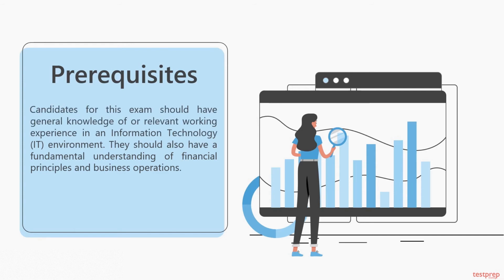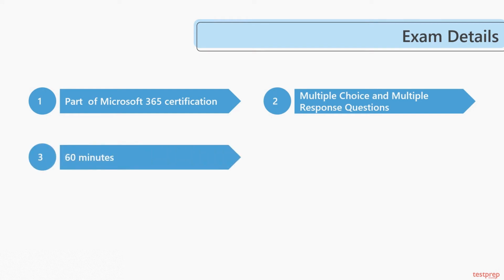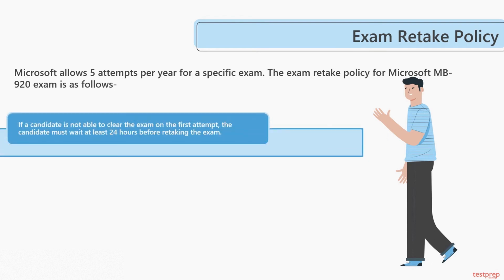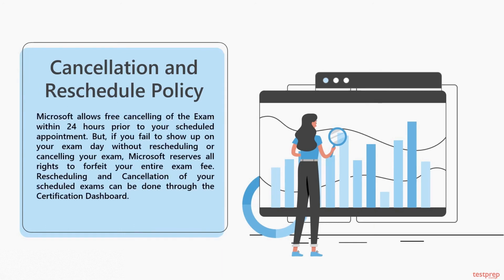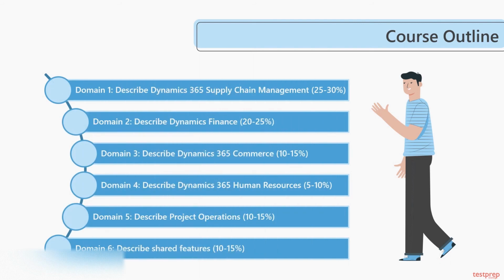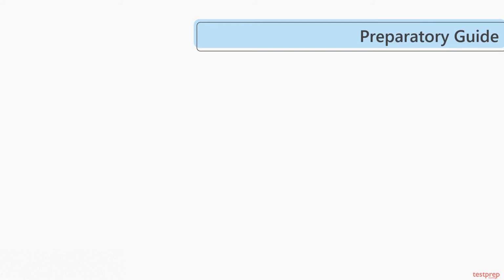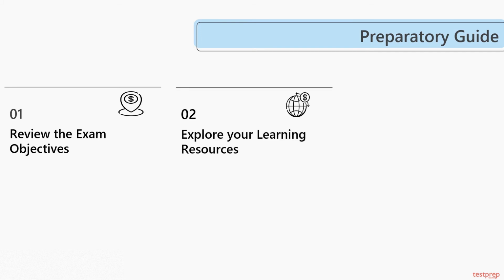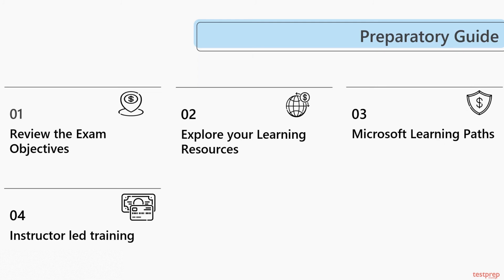How to Pass Microsoft Dynamics 365 Fundamentals Finance and Operations Apps Exam